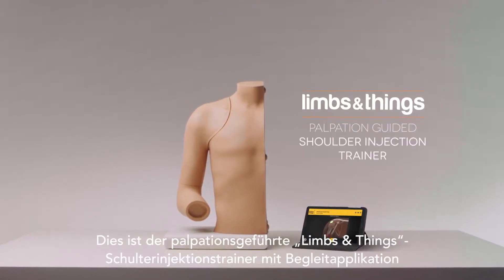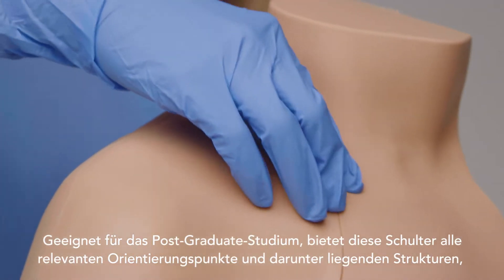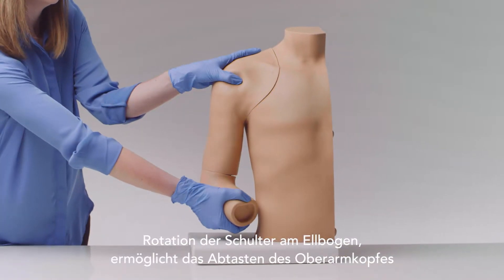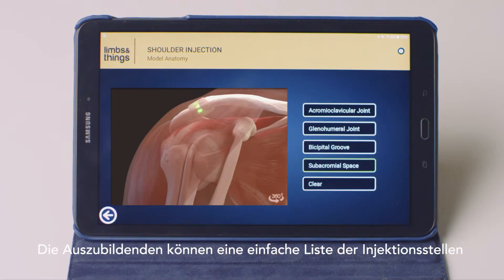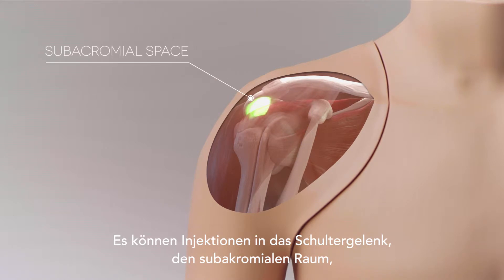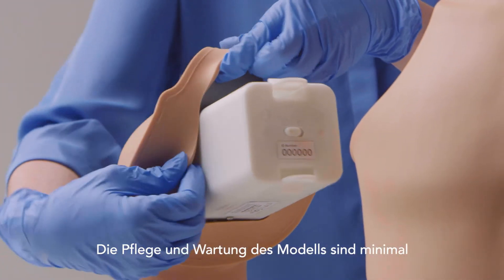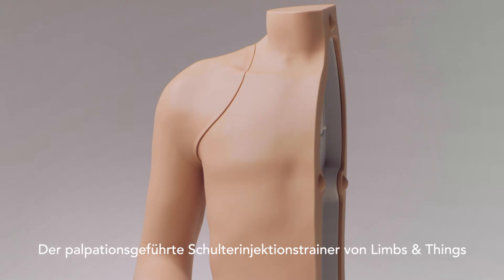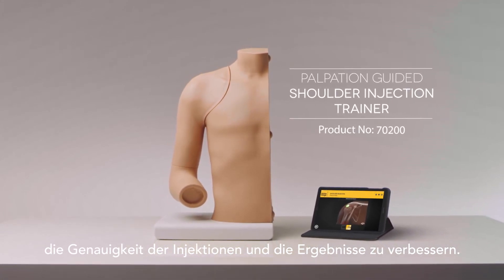Palpationsgeführter Schulterinjektionstrainer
In Zusammenarbeit mit Klinikern entwickelt, verbindet diese Trainings- und Begleitapplikation körperliche Praxis mit technischer Anleitung.

Sie bietet eine wiederholbare Lehr- und Trainingsplattform für Schulterinjektionen an den vier häufigsten Stellen.

Die begleitende Android-App ermöglicht es Lernenden und Lehrenden, die zugrunde liegende Anatomie zu visualisieren und den Erfolg deutlich zu machen.